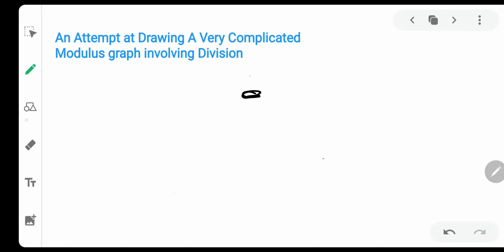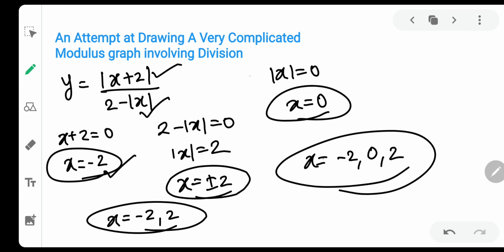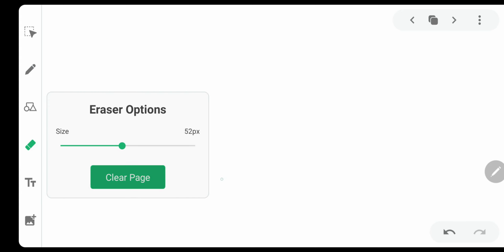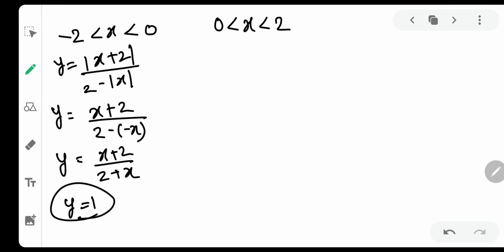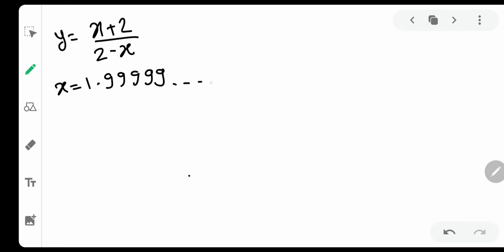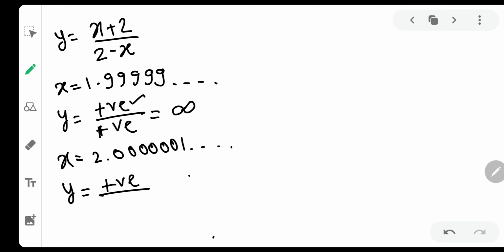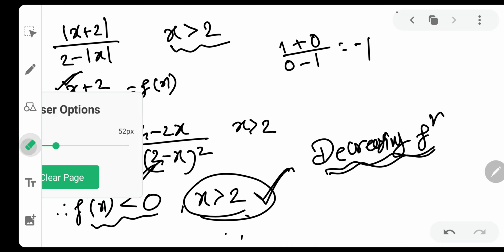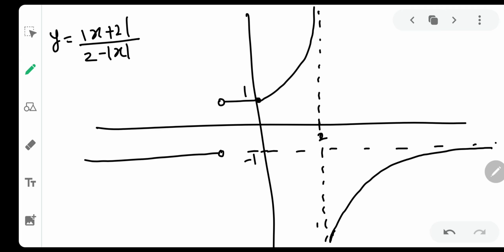Hardest Modulus Function Graphed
Every tiny detail of Graphing is discussed here.